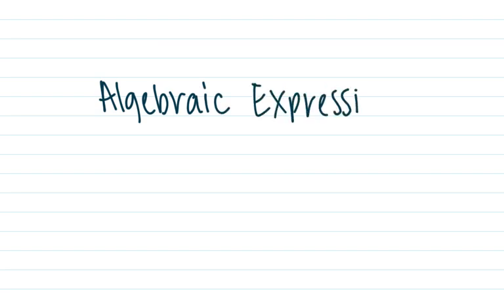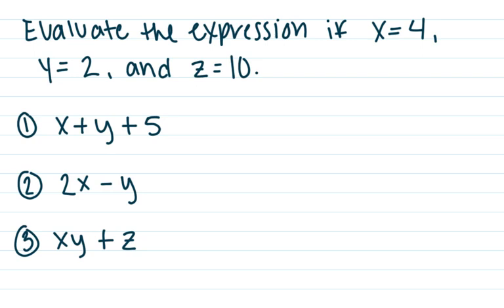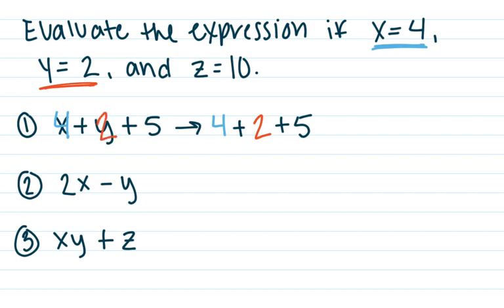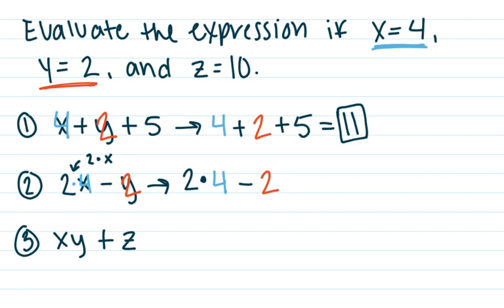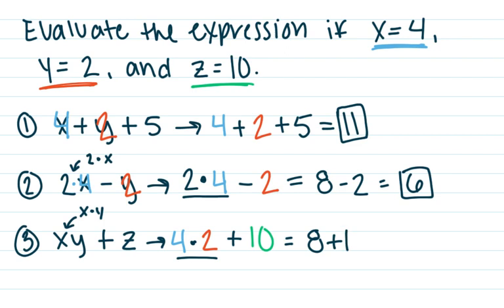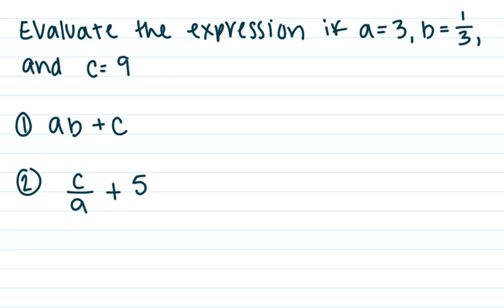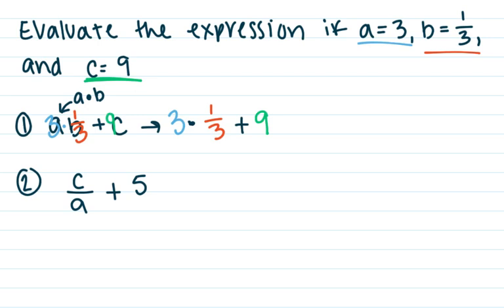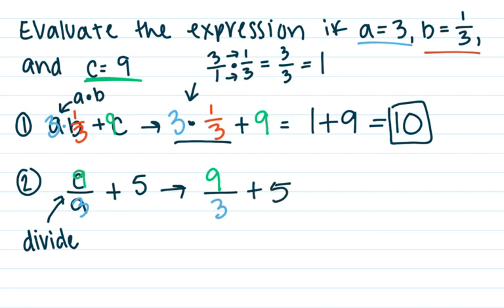Evaluating Algebraic Expressions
In this lesson, you will learn about algebraic expressions and how to evaluate them when given certain values for your variables.